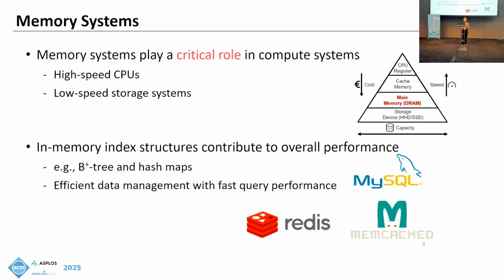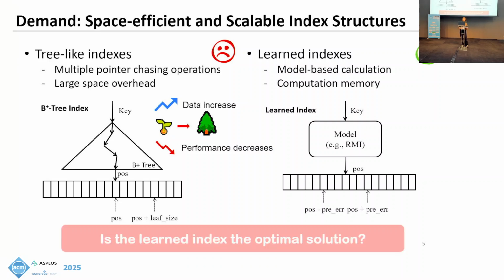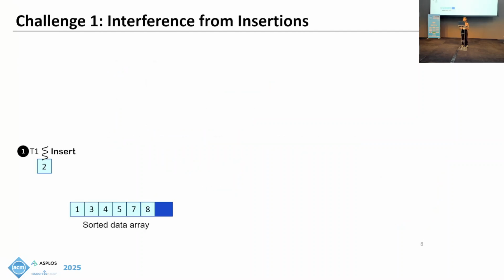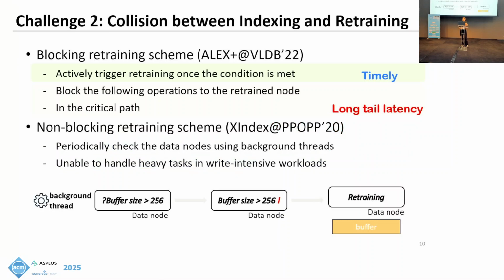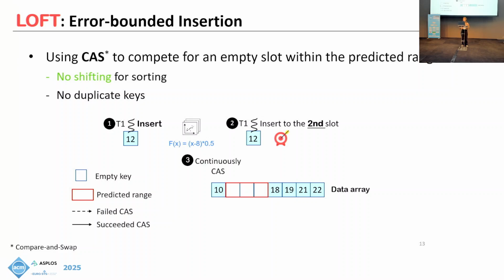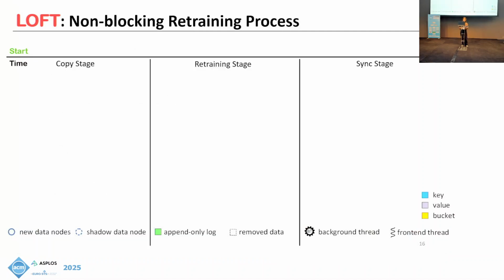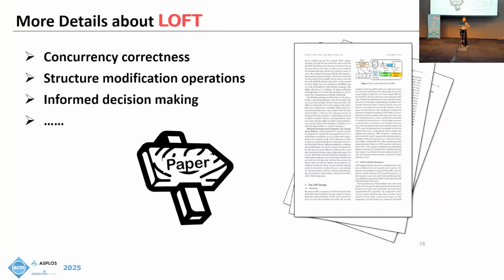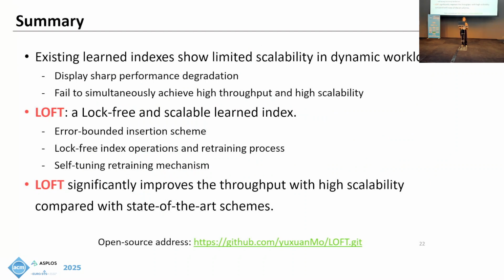EUROSYS '25 | LOFT: A Lock-free and Adaptive Learned Index with High Scalability for Dynamic Work...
Authors: Yuxuan Mo (Huazhong University of Science and Technology), Yu Hua (Huazhong University of Science and Technology)